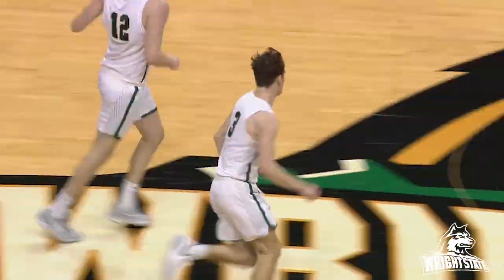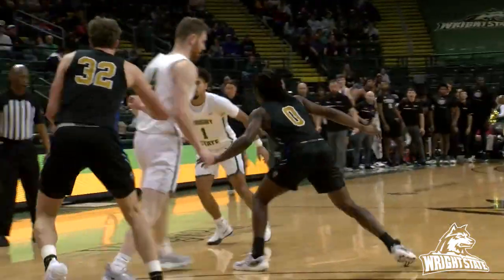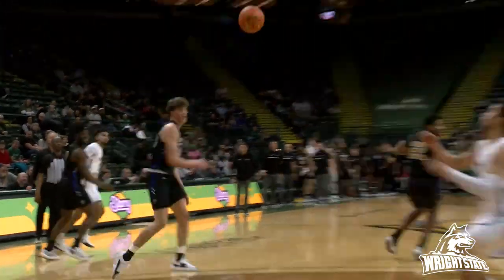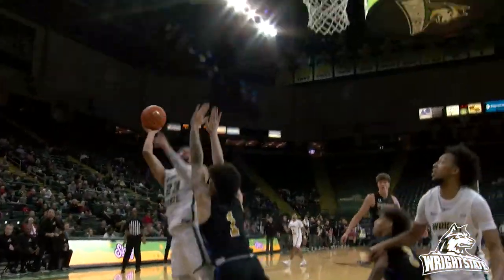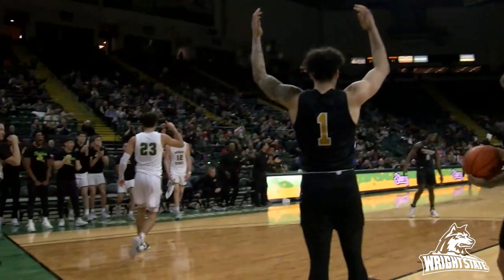MBB Highlights vs. Purdue Fort Wayne (2/28/24)